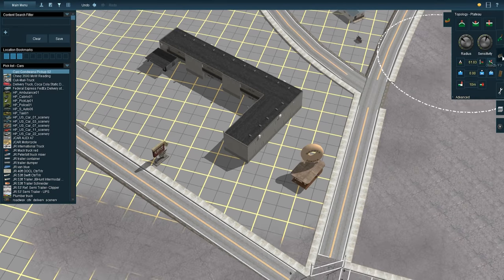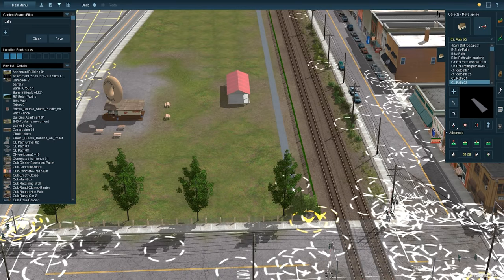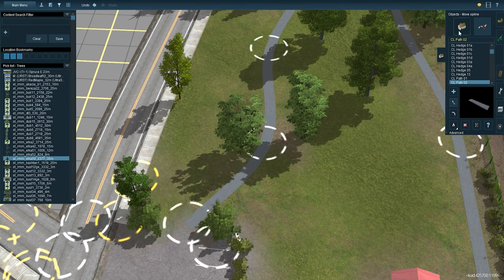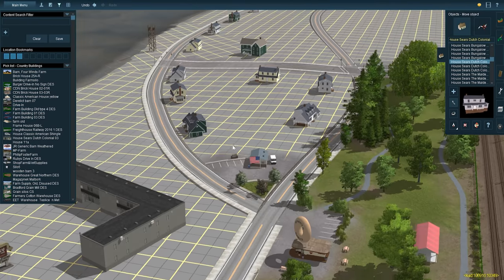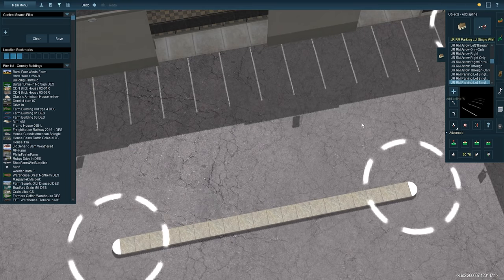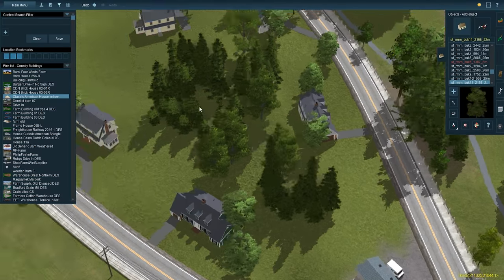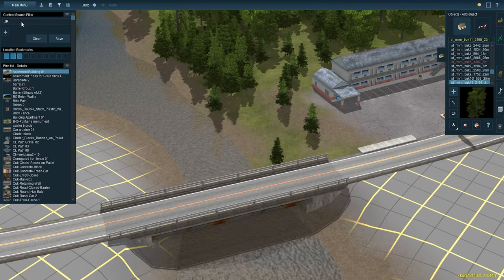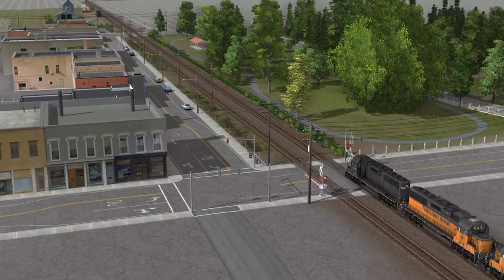Pleasantville: Trainz Pennsylvania & Berwind 36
I say nice a lot

Use this link to grab your copy of Trainz 2019, Trainz A New Era or anything else from the Trainz store